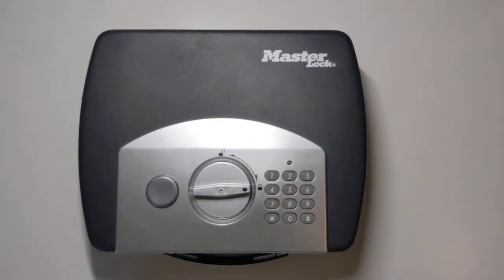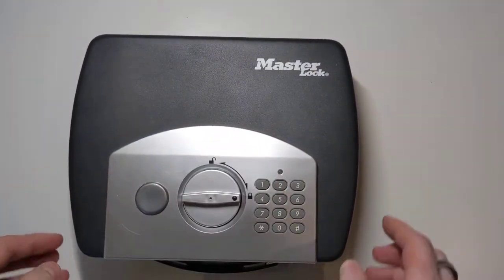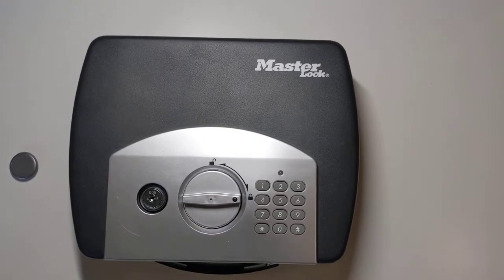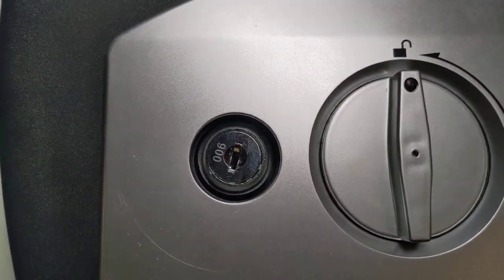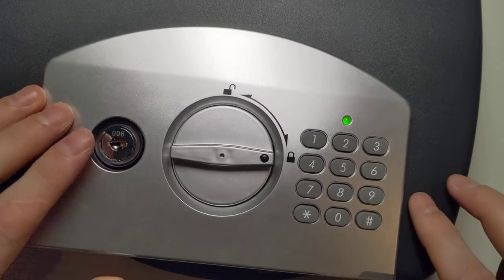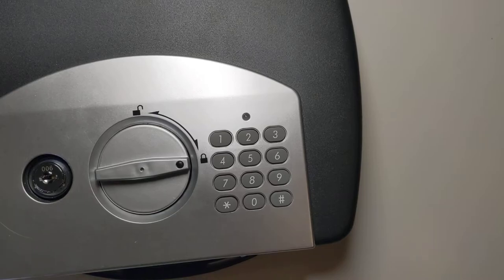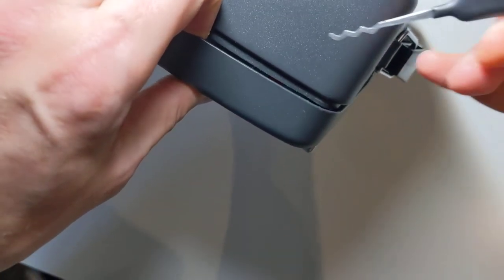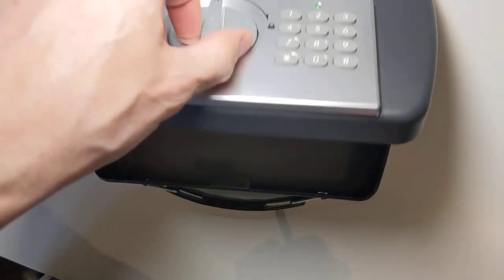[001] Terrible security flaw in Master Lock P008EML Compact Portable Safe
In this video I review the security of the Master Lock P008EML Compact Portable Safe and show how easy it is to open it by raking the wafer lock open and by bypassing the electronic combination keypad.